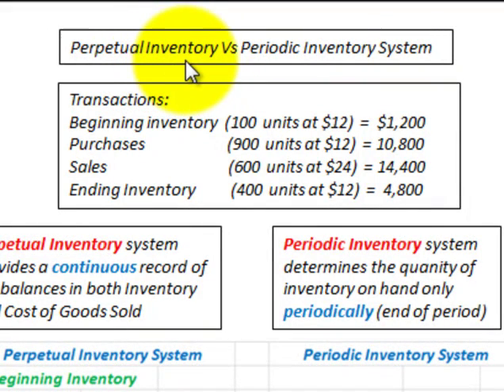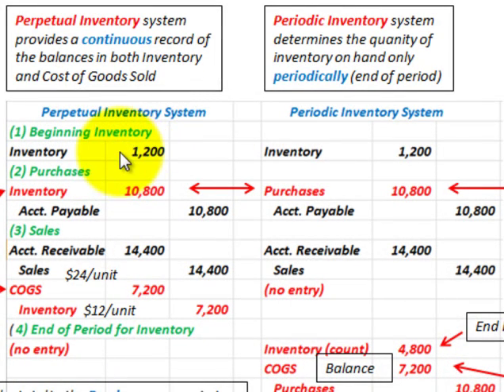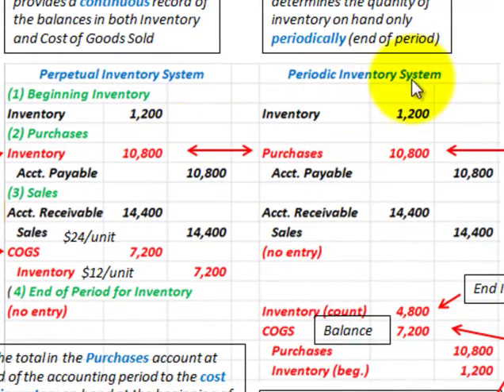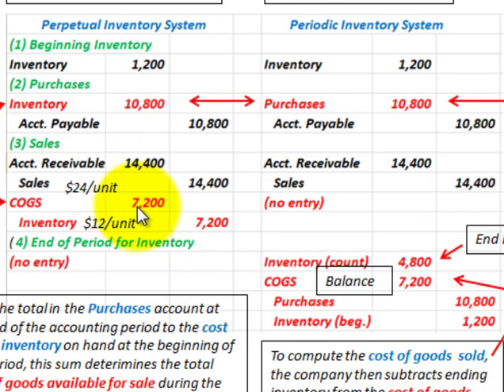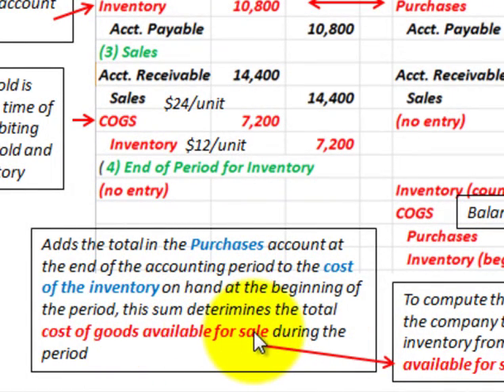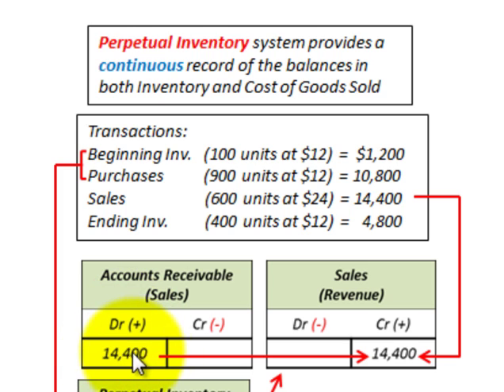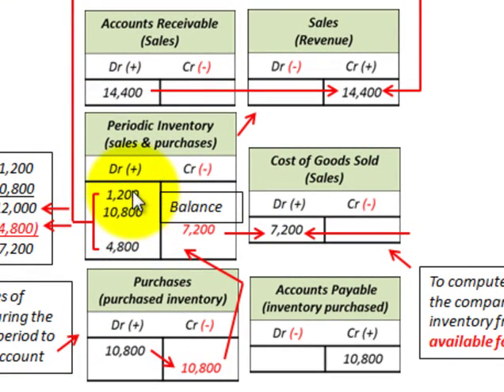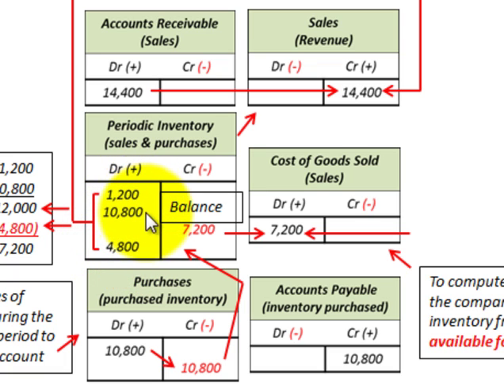Perpetual Inventory Accounting Vs Periodic Inventory Accounting (Basic Differences)